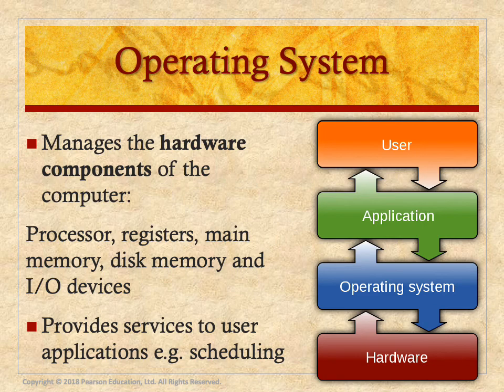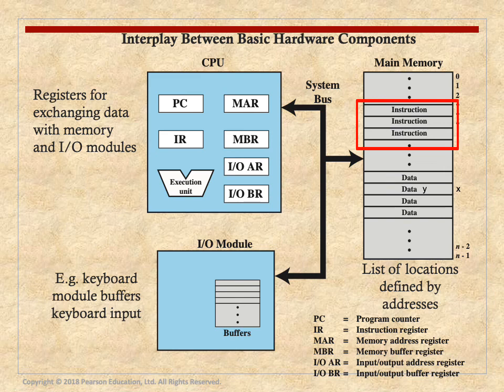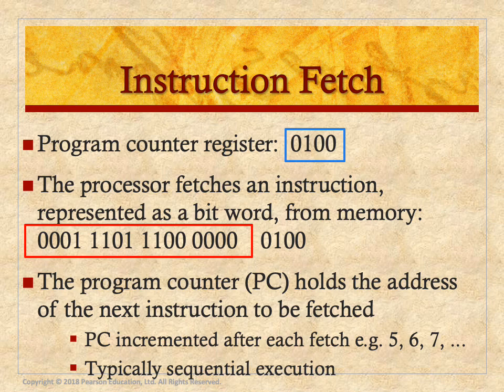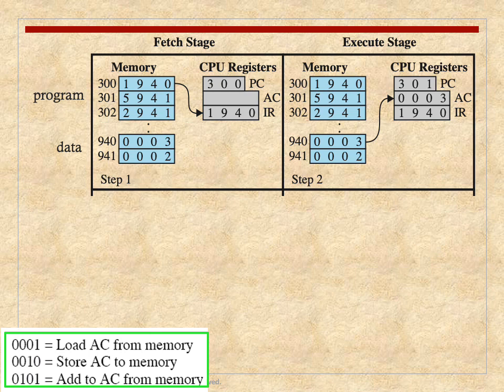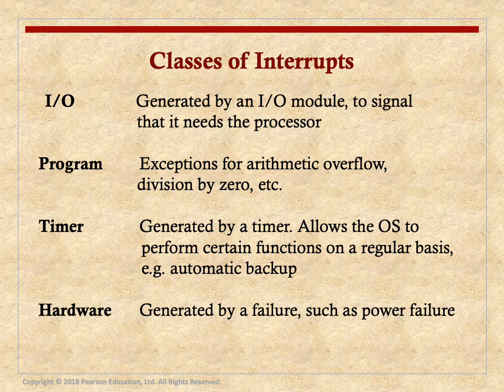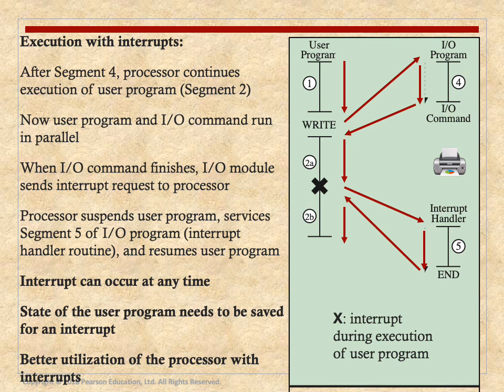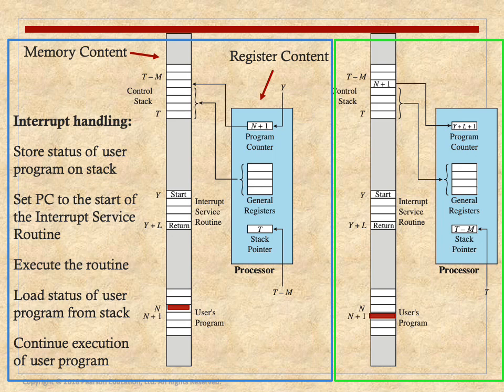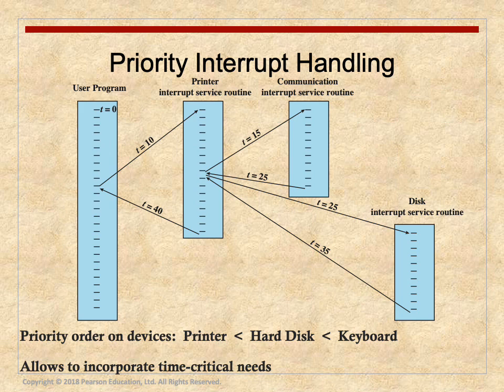COS 122 Ch01 Part1 L1